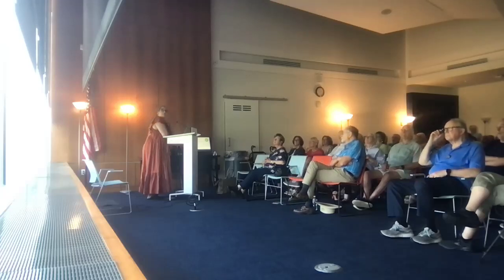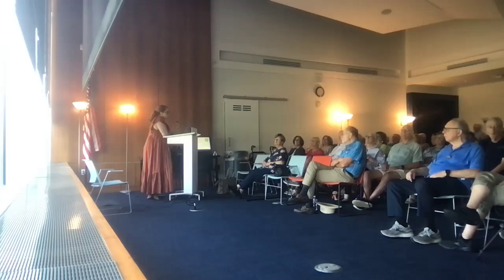Parkinson's Pain and Vision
We had a great session with Dr. Leslie Cloud and Dr. Scott Haines - topics included vision changes in Parkinson’s and various types of pain related to Parkinson’s. We can’t thank these two experts enough for an informative afternoon!

Thank you VCU Parkinson's and Movement Disorders Center! A special thanks as well to our industry partners AbbVie and Acadia Pharmaceuticals for supporting this event!

❤️ Did you know that $100 pays for a significant portion of one exercise class for people with Parkinson's? No matter the size, we appreciate your support and every dollar goes directly towards providing impactful wellness programs.

Power Over Parkinson's (POP for short) is a 501(c)(3) foundation supporting the use of exercise and wellness to reduce the symptoms or slow the progression of Parkinson’s Disease and other neurodegenerative disorders.